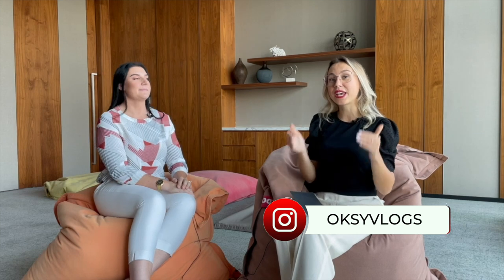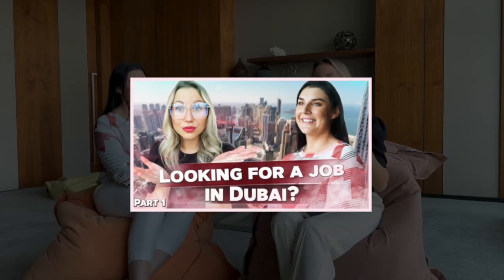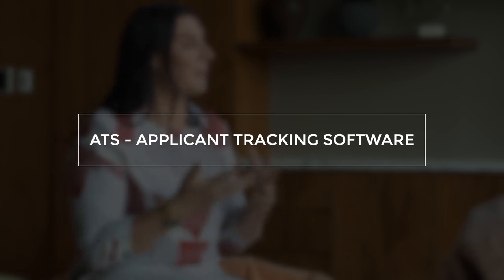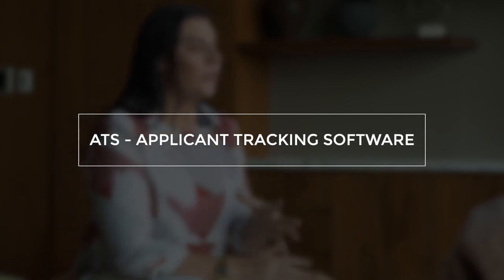Part 2. Dubai Resume Writing Tips. Jobs in UAE.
Create an impressive CV & connect with a professional consultant in the UAE Trisha Chapman